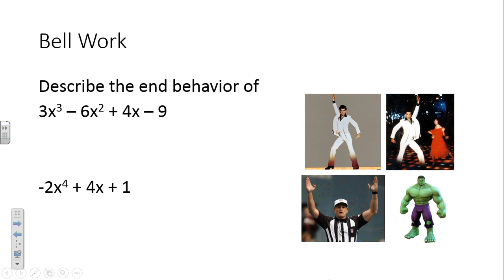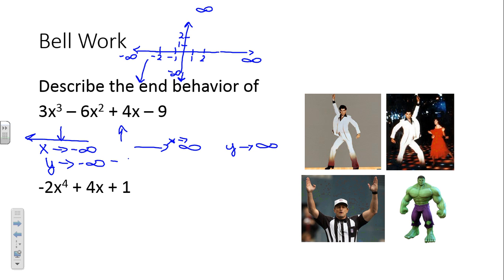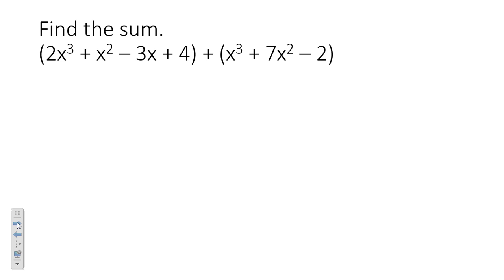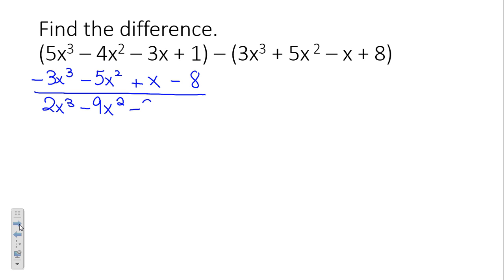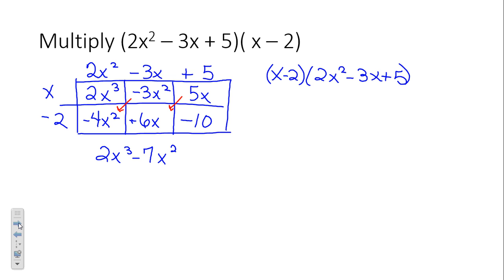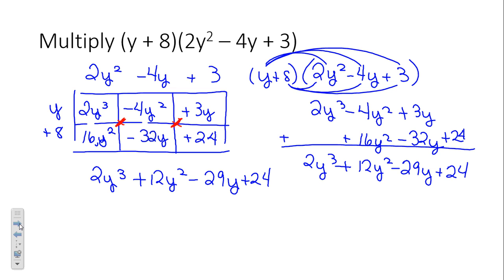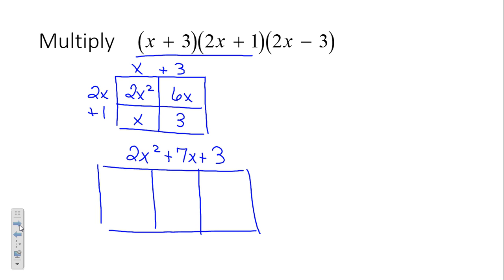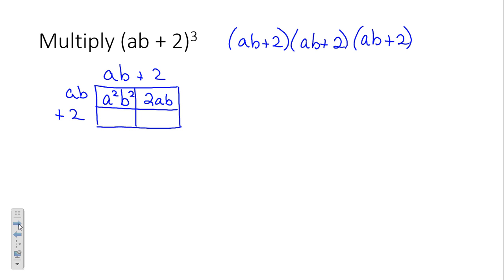Adding, Subtracting, and Multiplying Polynomials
Adding and subtracting polynomials and using a product box to multiply binomials by trinomials is demonstrated.